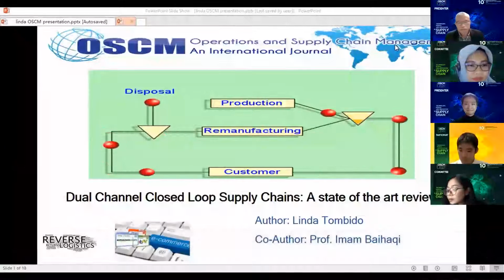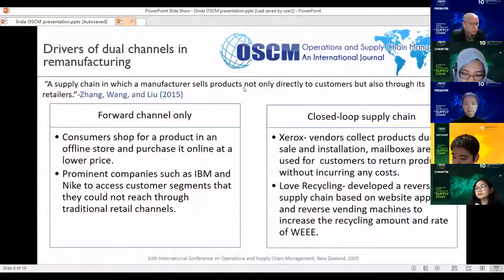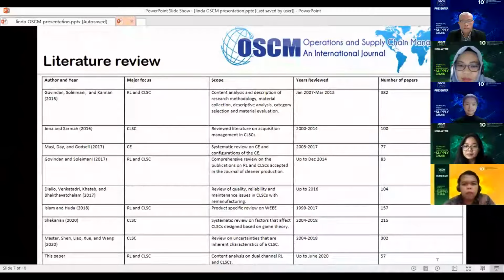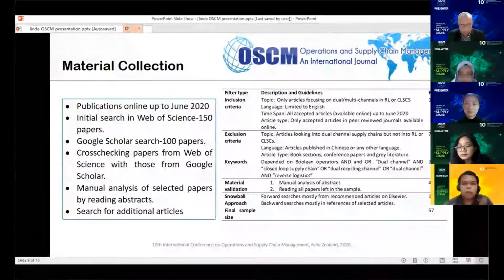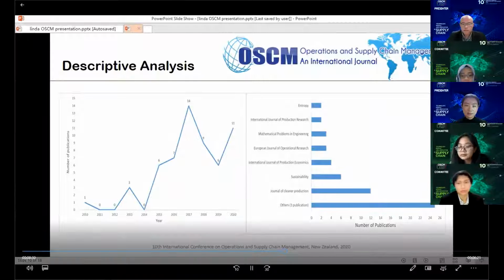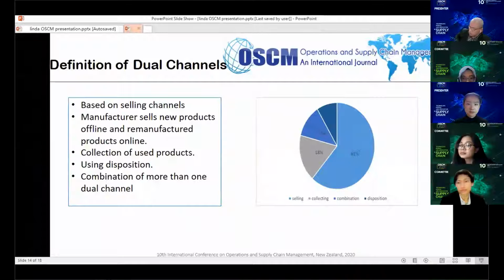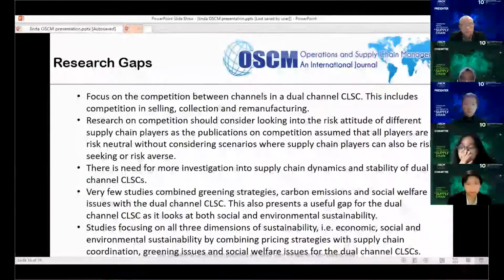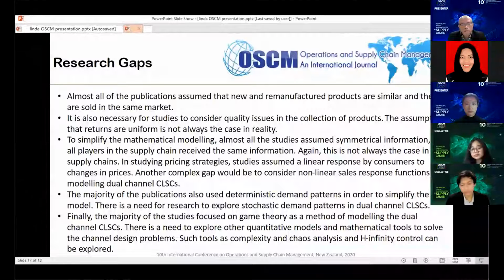Supply Chain Modelling: The dual channel closed loop supply chain: A state of the art review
[OSCM 2020 - Parallel Session III Room 3]
OSCM ID 34

The dual channel closed loop supply chain: A state of the art review

Presenter:
Linda Tombido

Authors:
• Linda Tombido, South Africa
• Imam Baihaqi, ITS, Indonesia

Chair:
Dr. Imam Baihaqi, Institut Indonesia